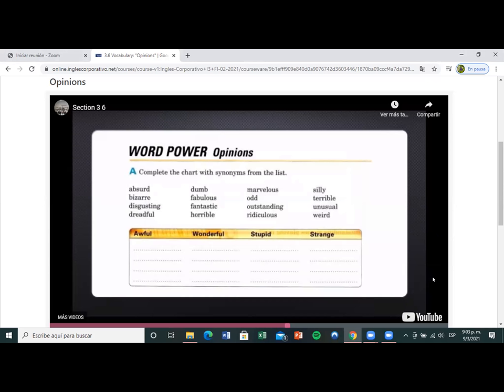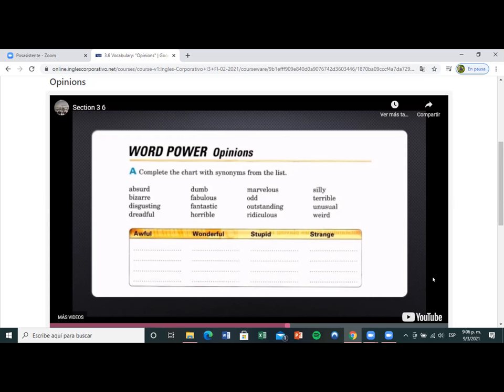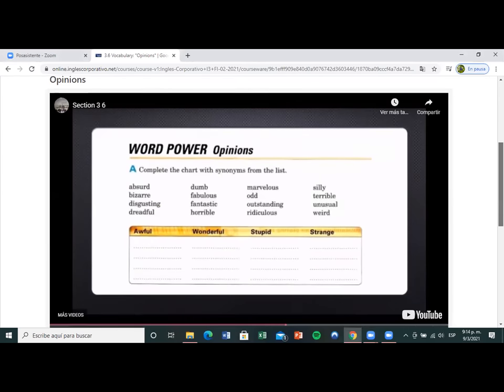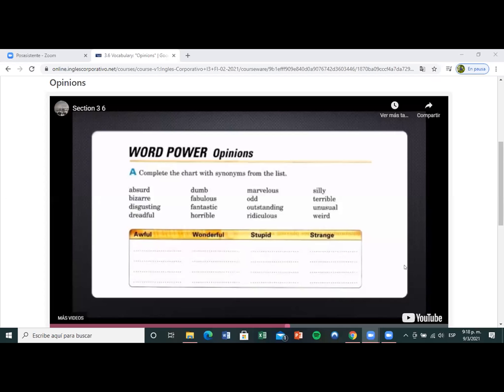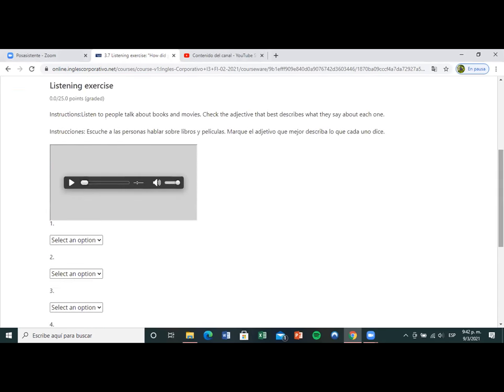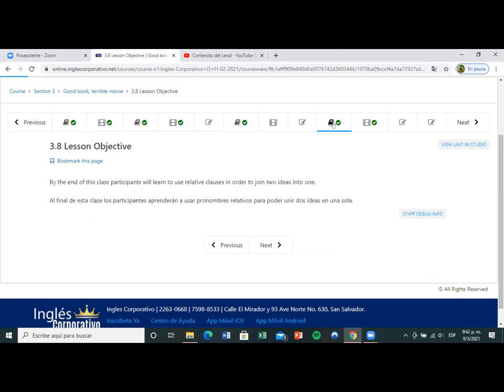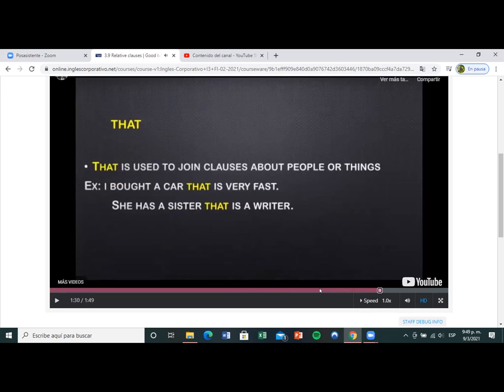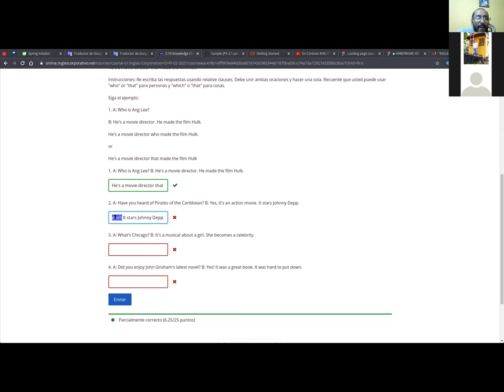Ingles Corporativo- Day 6 Relative Clauses